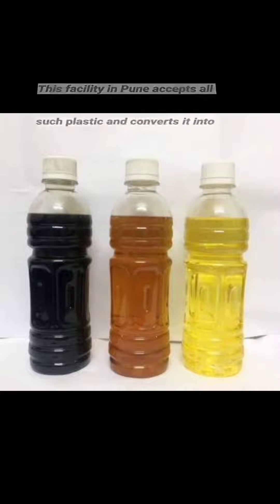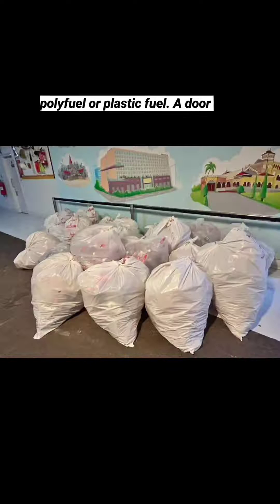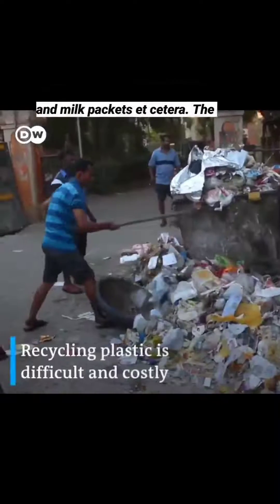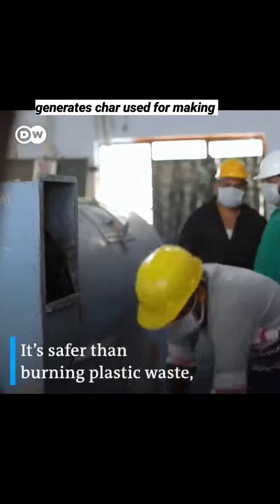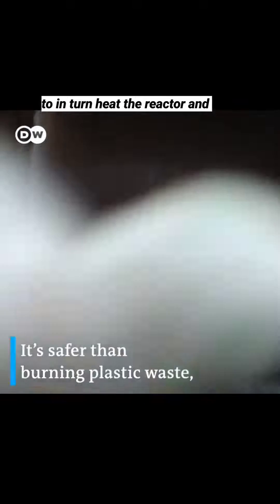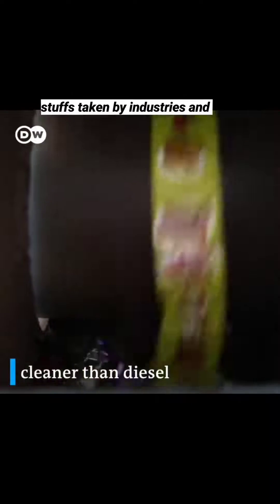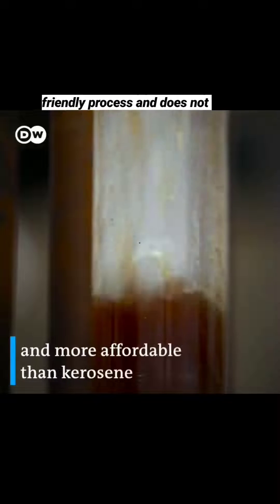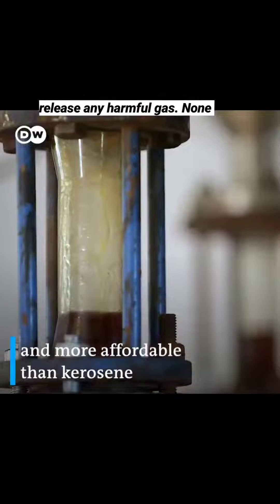Rudra Blue Planet Plastic to fuel Plant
A machine designed by 2 friends Dr Medha and Mr Shirish from pune to fight plastic pollution.
A machine that heats up plastic and converts it to fuel known as plastic fuel or poly fuel since its made up of multiple hydrocarbons.
The process is simple and ecofriendly.
Shredded plastic is added into the reactor along with a catalyst( a substance which makes the chemical reaction happen). This process is known as thermocatalytic deep polymerization. Plastic starts to melt at 135°c , gas is generated at 210°C, polyfuel is obtained at 270°. The gases generated are condensed and reused to heat the reactor instead of releasing into the air

For every 100kgs plastic
55 to 70litres of polyfuel is obtained
15 to 20kgs of gas
5 to 7% residue or char which is used to make roads.
Broken toys, soft plastix, pen refills, disposable pens, toothbrushes, packaging plastic, lotion or paste tubes and small pieces of plastic such a sticky tapes, corners of plastics can all be contained and sent to

Rudra Blue Planet environmental solutions